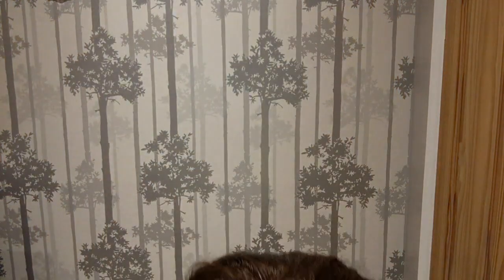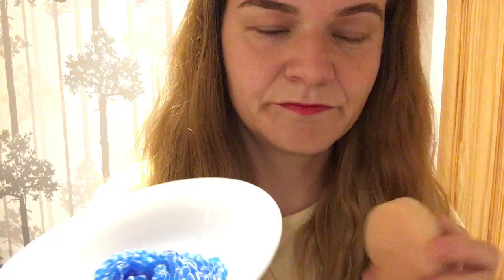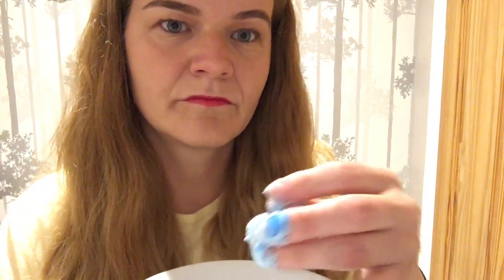Asmr - Shaving your beard 🧔🪒💈